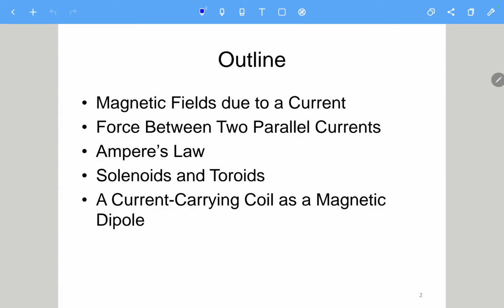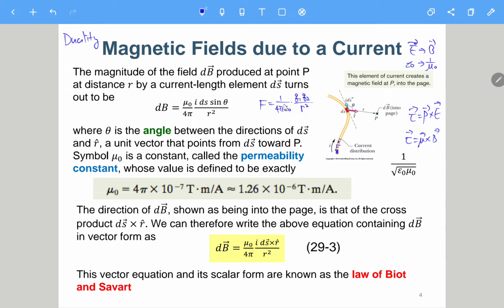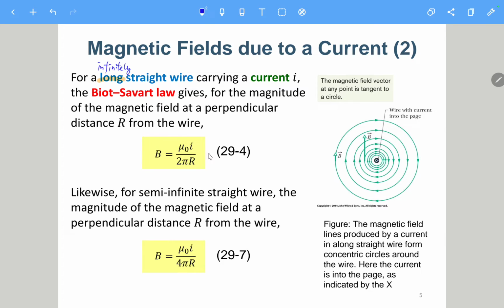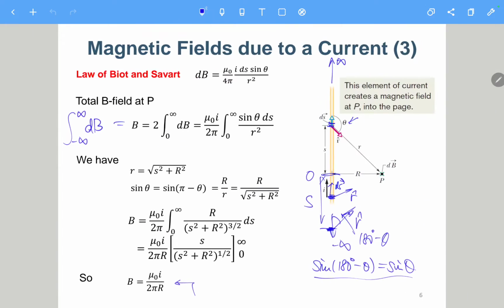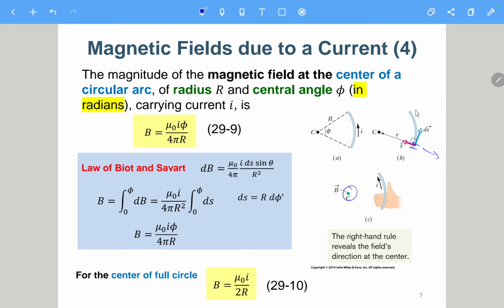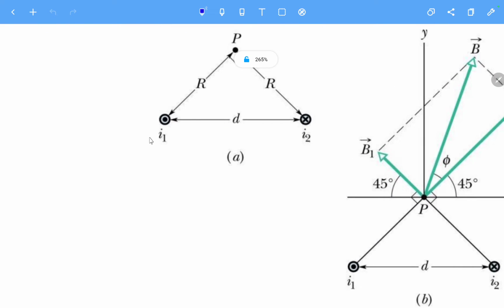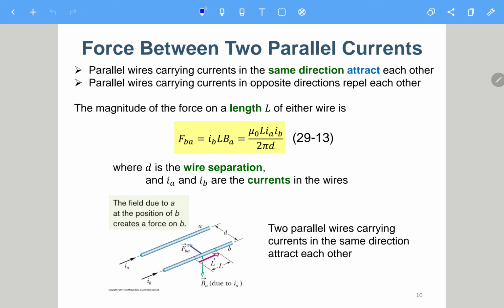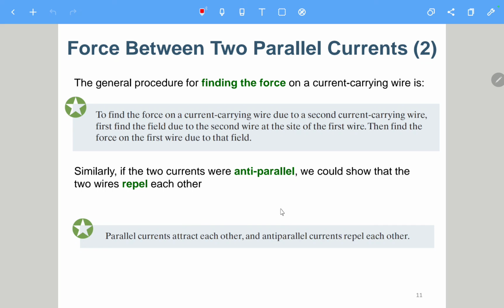Physics II - Chap. 29 Magnetic Field Due to Currents - Part I - Fall 2022